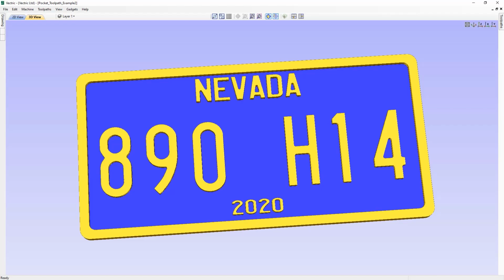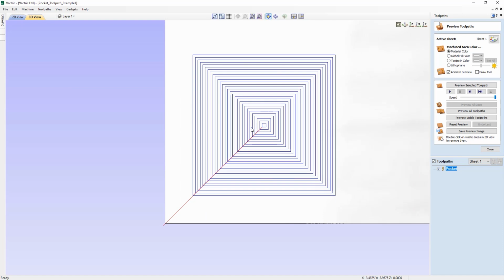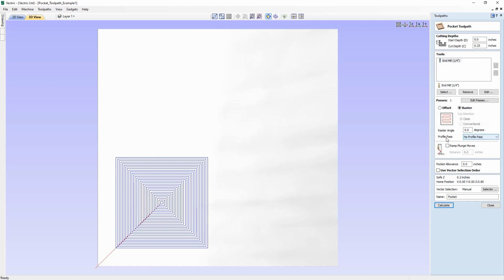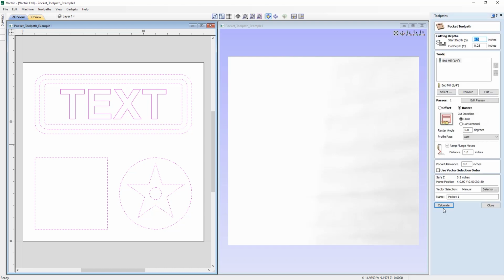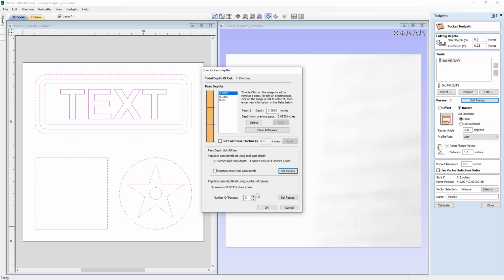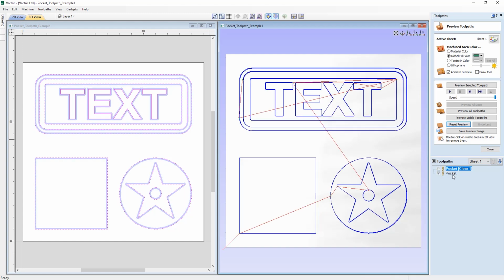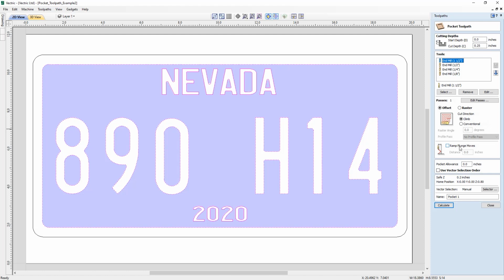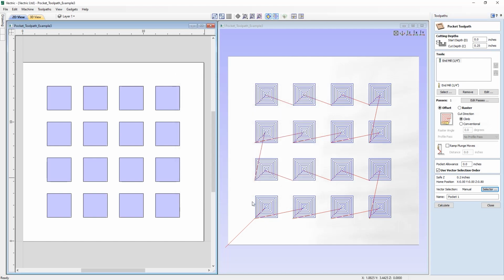Pocket Toolpath Guide | Vectric V11 Tutorials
This video is a detailed overview of the pocket toolpath strategy where we look at all of the options in the form and show the effects of the different settings you have on the toolpaths you create.

Bookmarks:
~ Stepover 10:27
~ Raster Strategy 12:53
~ Edit Passes 22:57
~ Multi Tool Pocketing 31:47
~ Pocket Allowance 41:56
~ Vector Selection Order 44:06
~ Automatic Vector Selector 46:05

To download the files used in this tutorial, view related videos or take advantage of our bookmarking system within the videos please head over to the support section of our